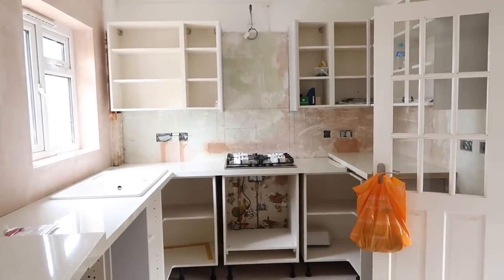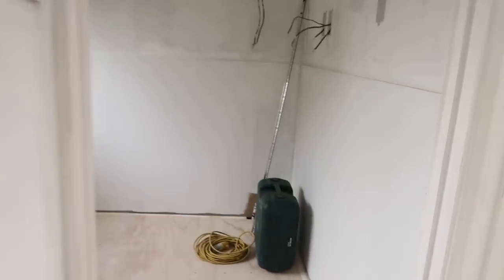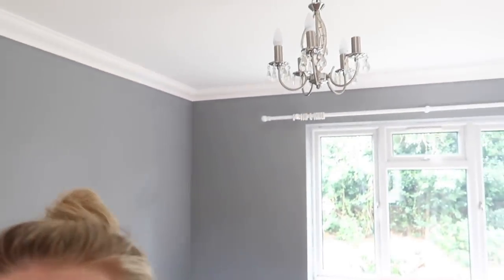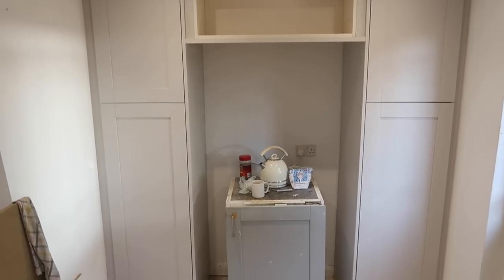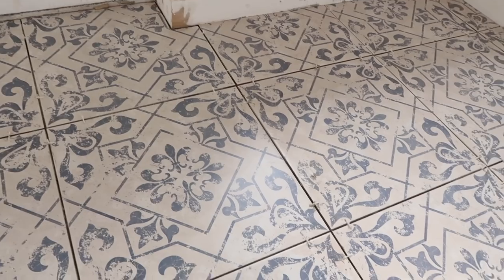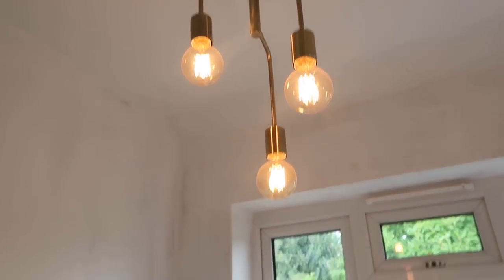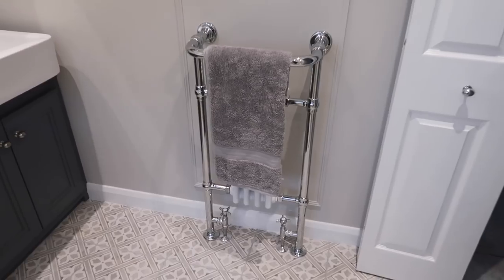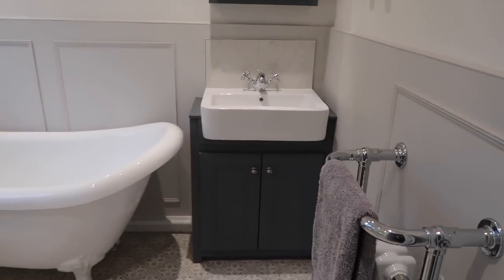CHOOSING PAINT COLOURS & BATHROOM REVEAL! | RENOVATION VLOG 3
for supplying the bathroom suite. We were very kindly gifted this but were able to select the products, so of course we are 100% in love with the style and products we chose.